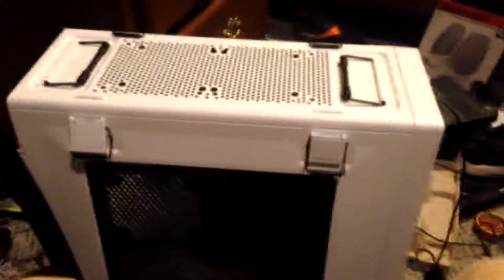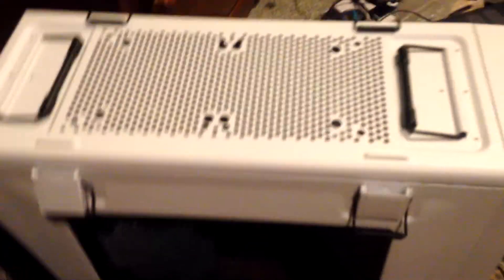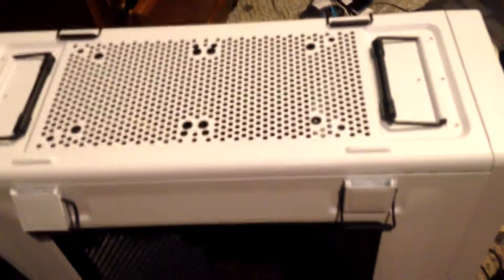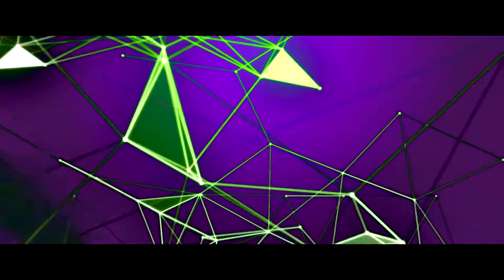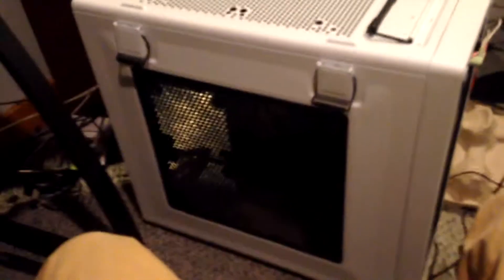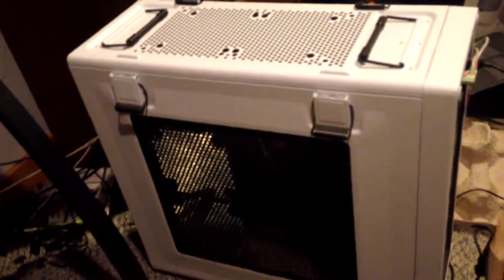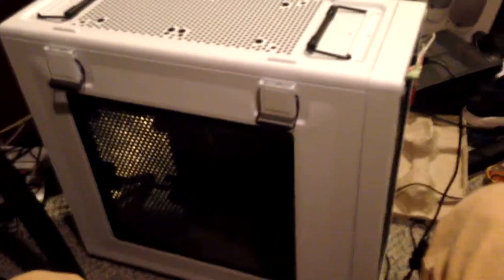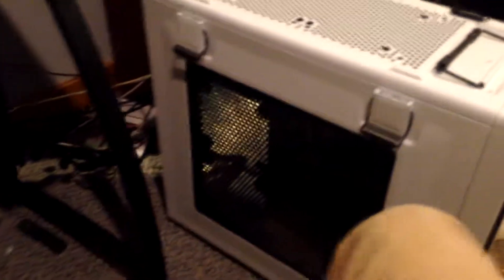My "New" Computer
Hello Youtube, Lets get this video to 3 likes can we do that?

Specs of Pc:

Cpu: AMD FX 6300
Gpu: AMD 7750
Os: 8.1
Ram: 8 gb